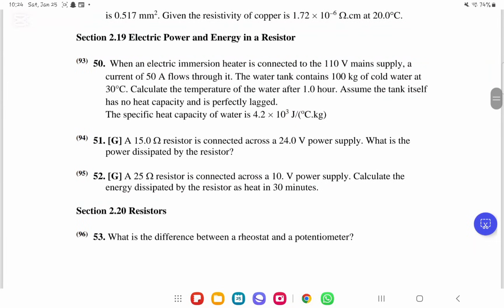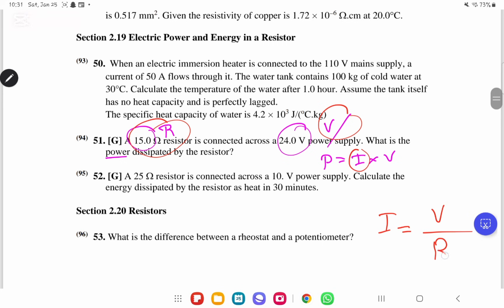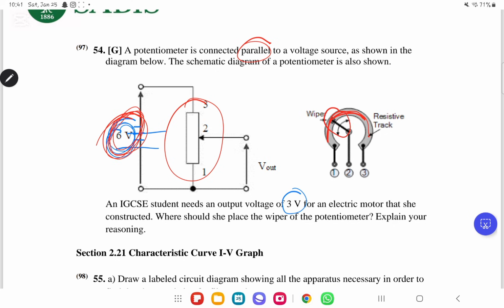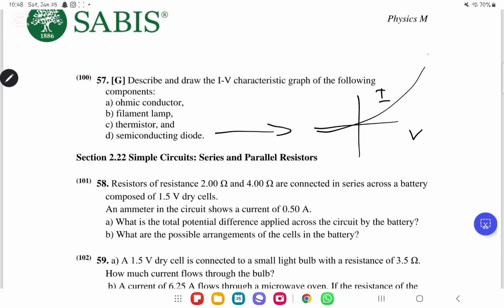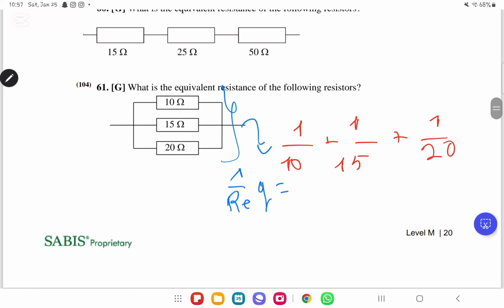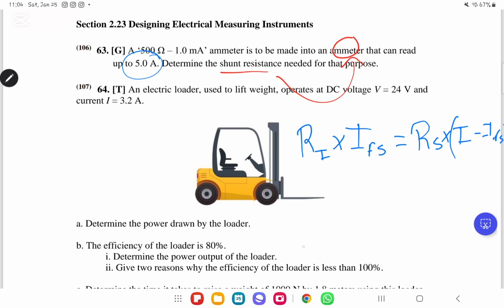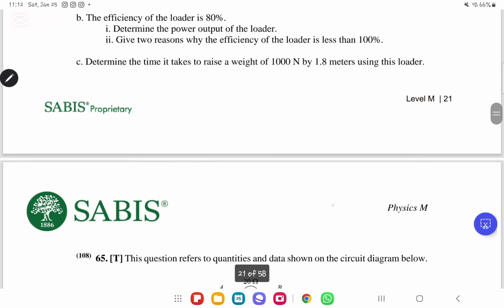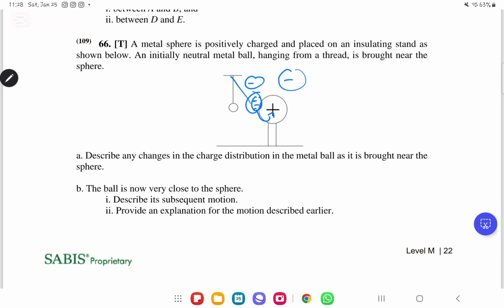Physics Ch2; 2.19-2,23 CQDS solved Grade 10S